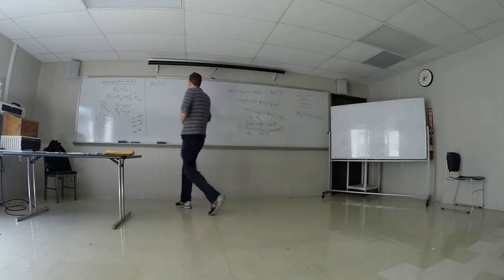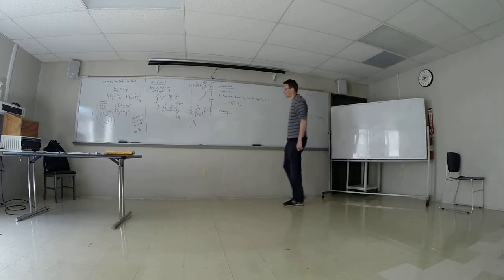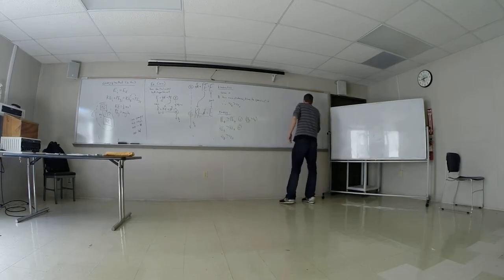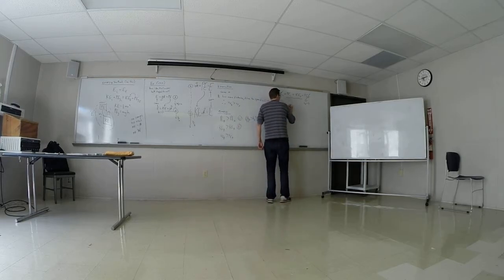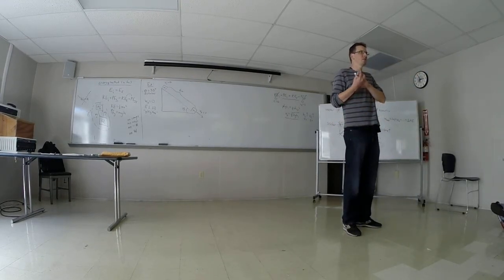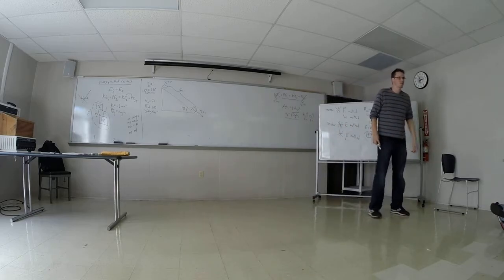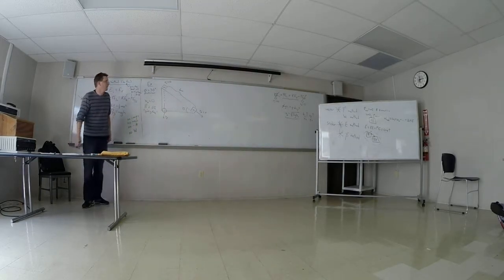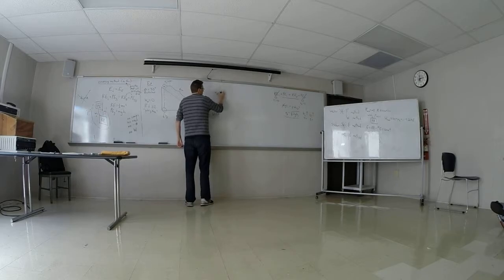Physics Lecture 10/13/15 - Part 2